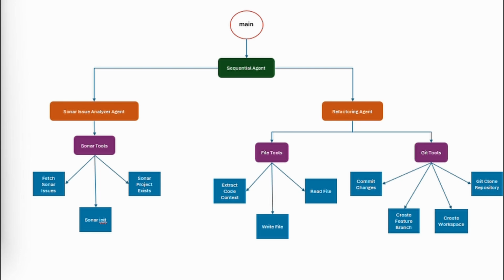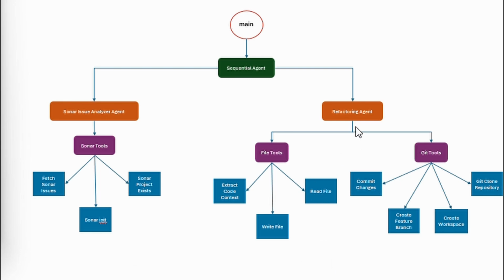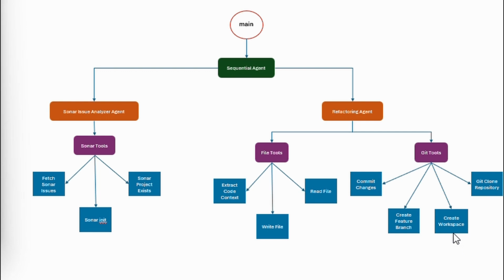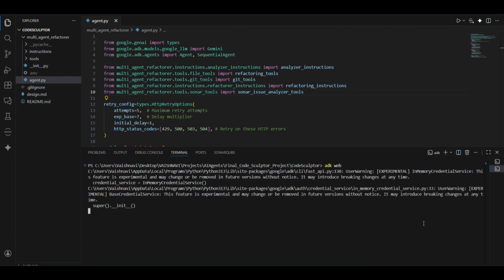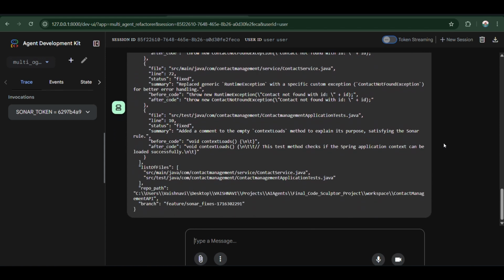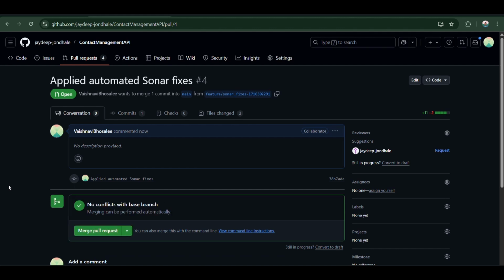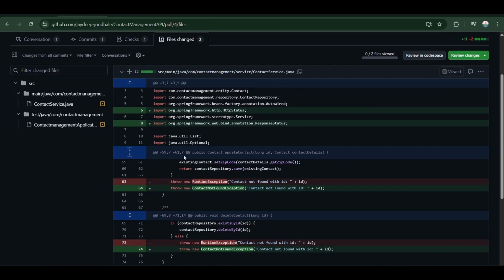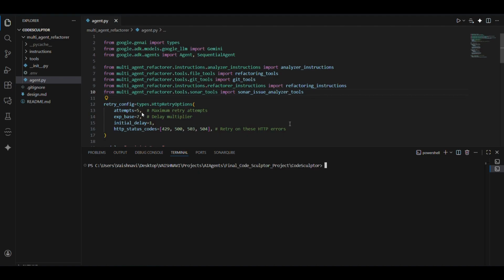Code Sculptor - Capstone Project | AI Agents | Concierge Agents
CodeSculptor - Multi-Agent Refactoring Tool.

CodeSculptor is an automated tool that analyzes and fixes issues in your Git repositories using a pipeline of AI agents.